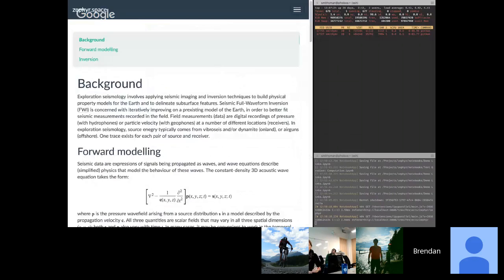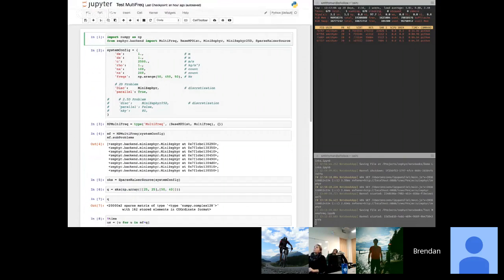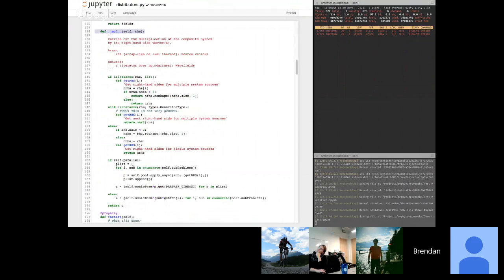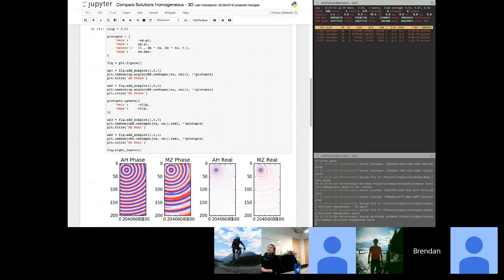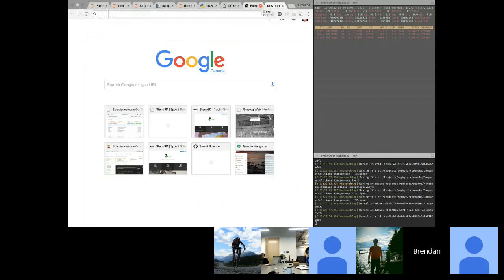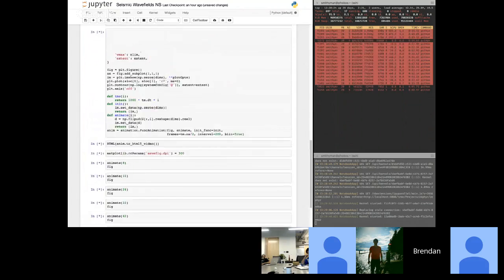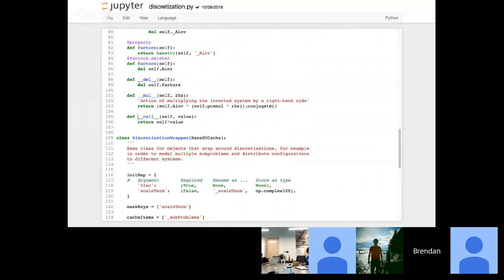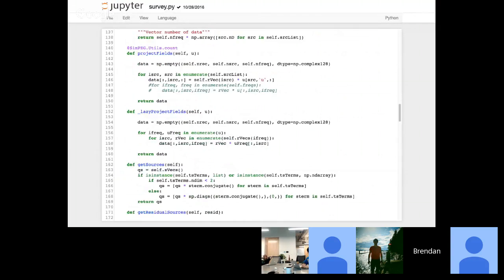SimPEG Meeting, Nov. 8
Brendan Smithyman gives a talk on parallel implemented in Zephyr